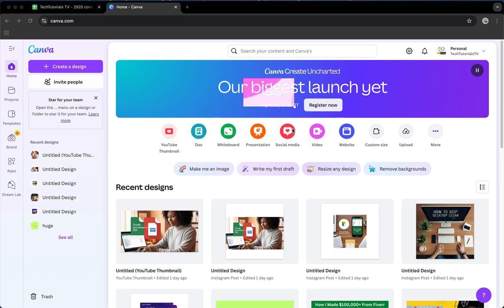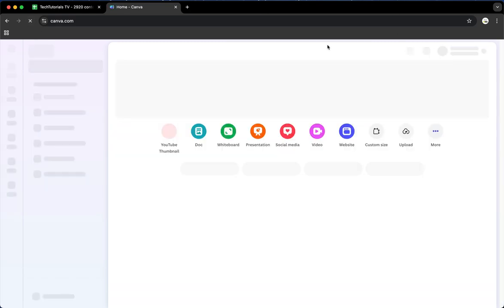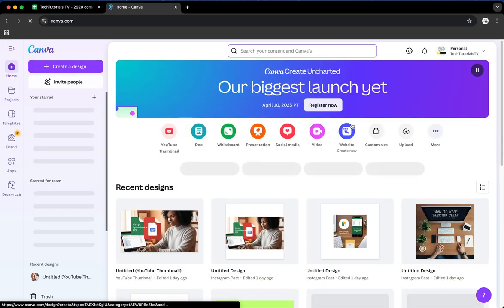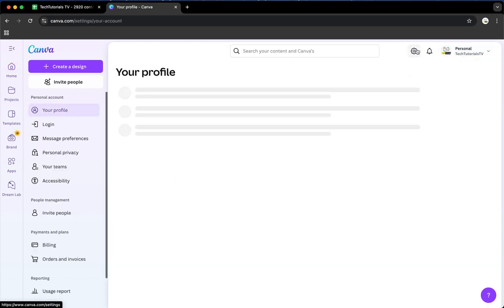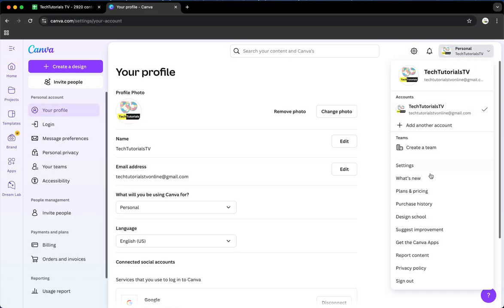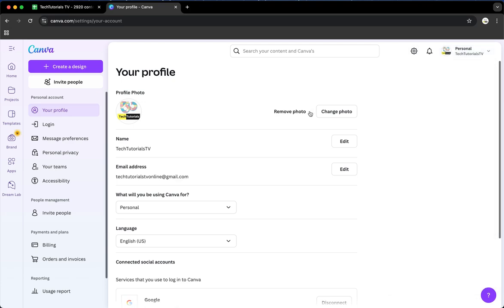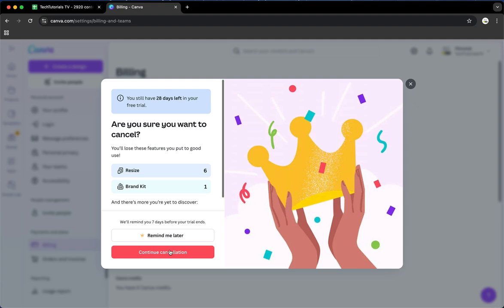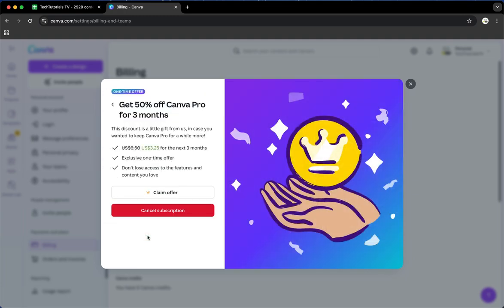How to canceal canva subscriptoin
Want to cancel your Canva subscription? 🚫 Follow this quick and easy guide to stop your Canva Pro plan and avoid extra charges. Watch till the end for important tips!